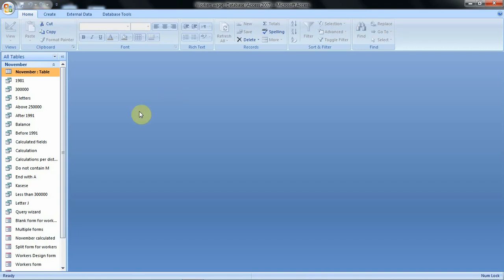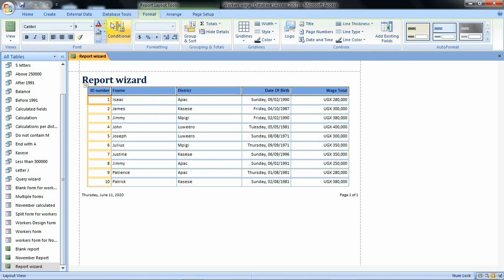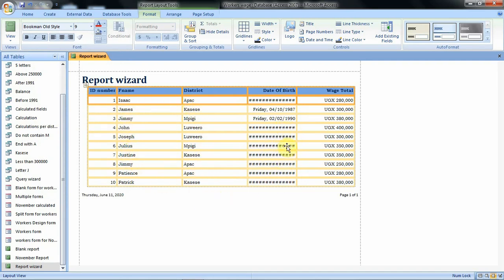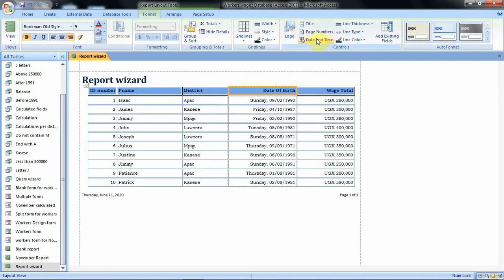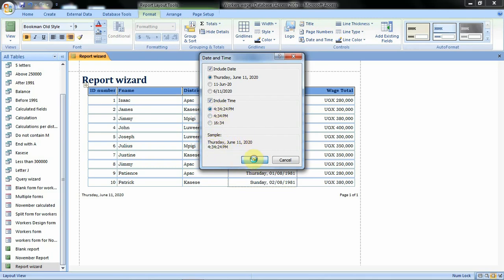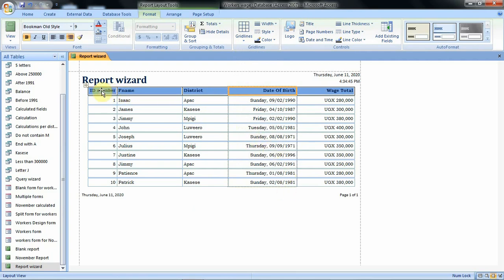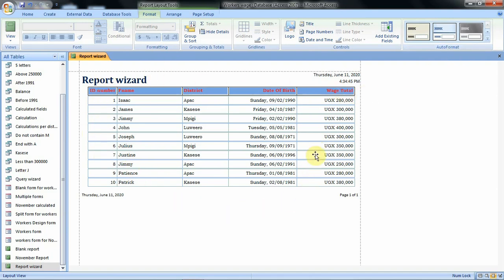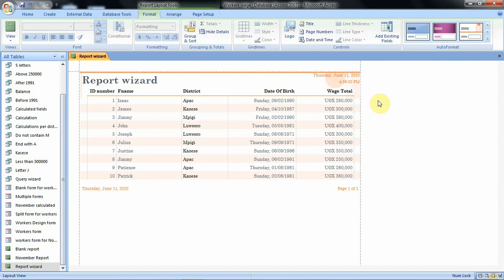Formatting a report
This tutorial is about Formatting a report